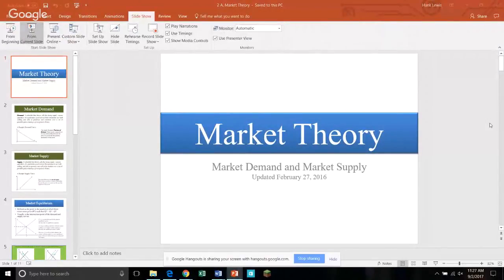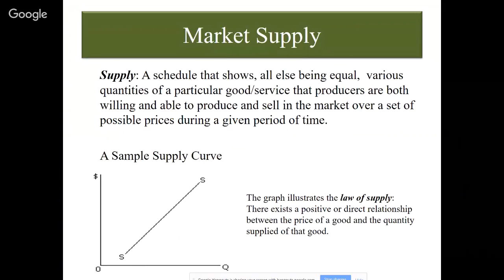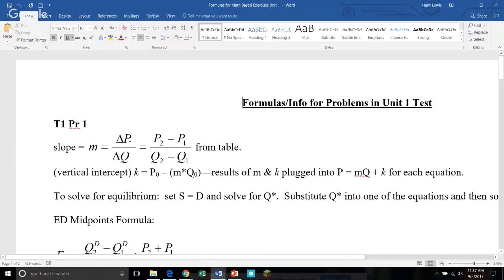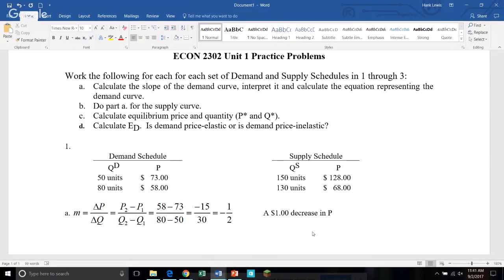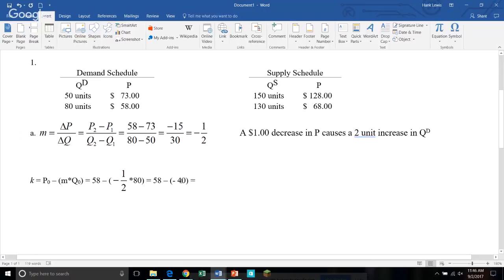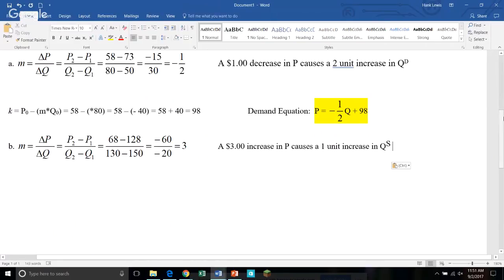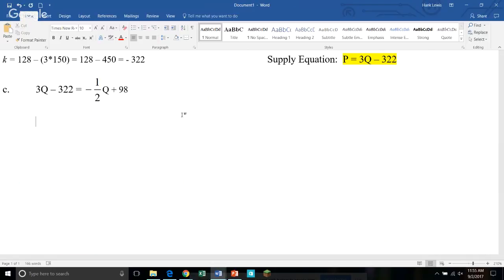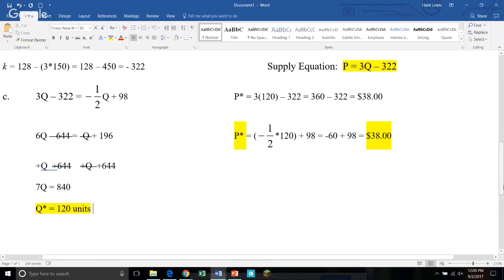ECON 2301/2302 Market Supply/Demand Math Models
Tutorial Video on Solving Market Models using Algebra to create equations for supply and demand, and to calculate Market Equilibrium Price and Quantity.  DOES NOT include Price Elasticity of Demand For 2302 ONLY--Will do a separate video later